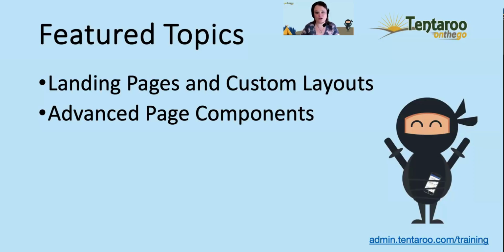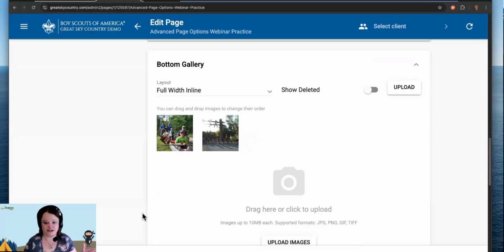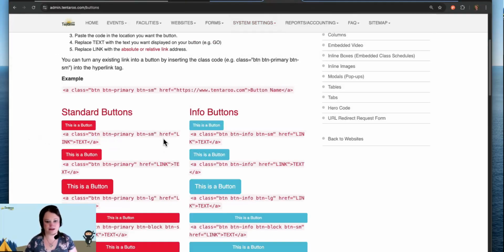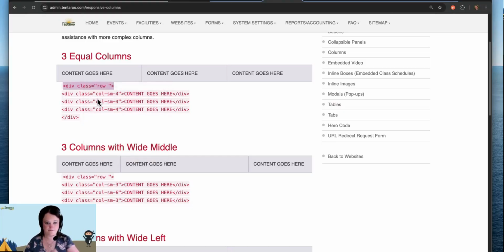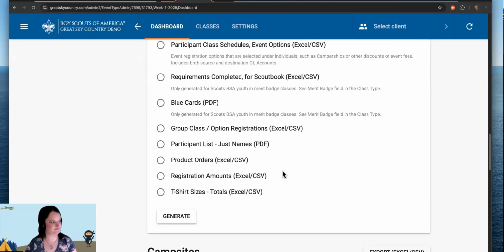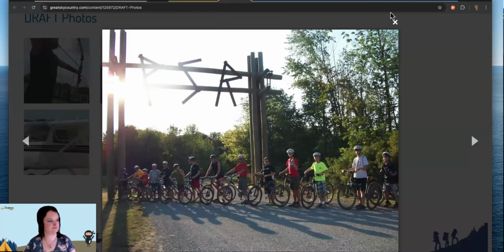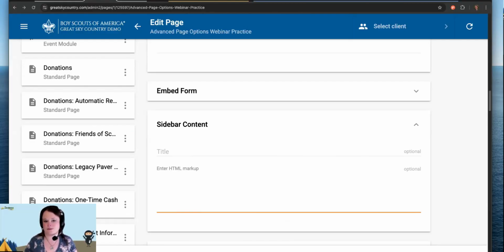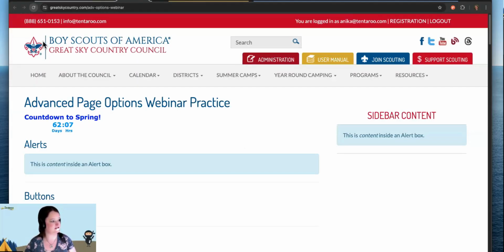Website Module: Advanced Page Layout & Galleries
This will be the last webinar for the Websites Module, covering advanced options for getting the most out of your website. Learn how to create beautiful landing pages for marketing as well as other custom layouts to make your council and camps stand out.

00:00 Intro
01:44 WYSIWYG vs Source Code
03:30 Hero Content
07:42 Applying Hero Code
11:12 Editing + Previewing Hero Content
15:04 Advanced Layout Features
17:07 Alerts
20:58 Buttons
26:07 Responsive Columns
30:44 Columns Structure Explained
36:31 Column Best Practices & Troubleshooting
38:35 Embedding Responsive Videos
40:46 Inline Boxes
44:25 Images Within Text
49:08 Image Hosting Strategy
51:21 Responsive Images & Optimization
56:15 Homepage Image Customization
58:01 Tables
01:01:16 Table Styling with Classes
01:03:04 Sidebar Content
01:05:02 Code Limitations & Stripped Code
01:09:25 Adding Third-Party Code
01:11:27 Source View Workaround
01:13:24 Best Practices + When to Use Advanced Code